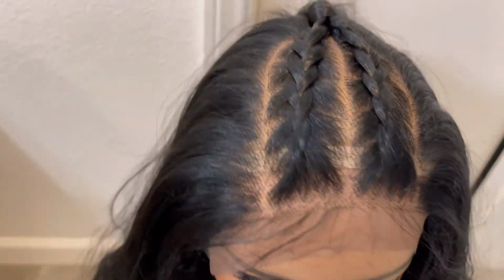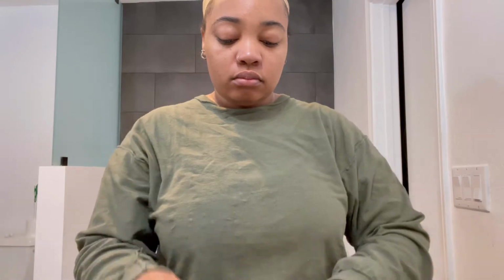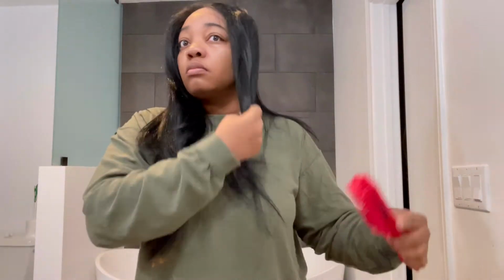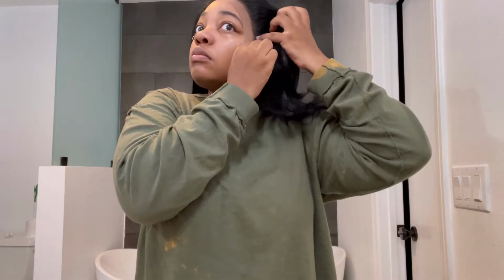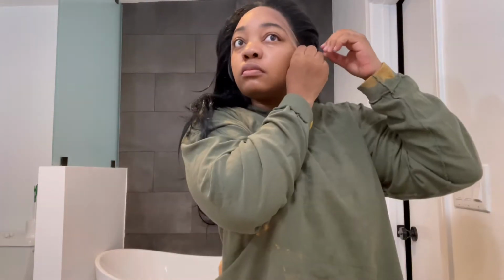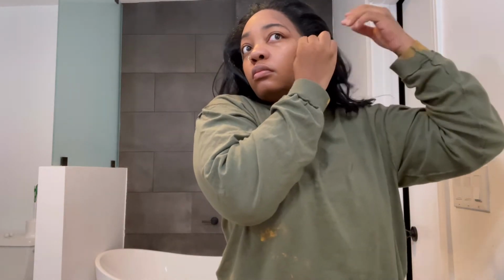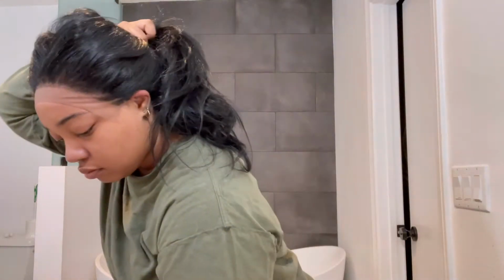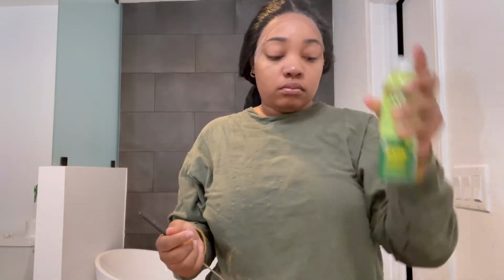Outre “Ivory” Perfect Hairline Synthetic HD Lace Front Wig| Install+ Review| hairsofly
Hi Beautiful,

I am back with a banging synthetic wig review/tutorial on Outre’s “Ivory” Perfect Hairline Synthetic HD Lace Front Wig. I purchased this unit from hairsofly shop. Ivory is not only beautiful but she is beginner friendly, affordable, and PERFECTlY styled-layered & pre braided! 👀 Ivory comes in many colors with realistic-pre plucked hair line, pre curled, etc. I personally love this synthetic lace wig and how easy it is to style. She might be a favorite!!

Watch my video to get the full disclosure on ella by outre. I hope you enjoy!

Hair Details
Style: Ivory
Color: 1B

*Send Products/gifts